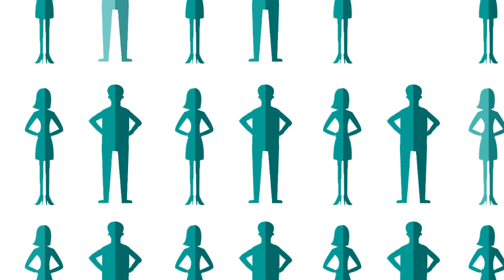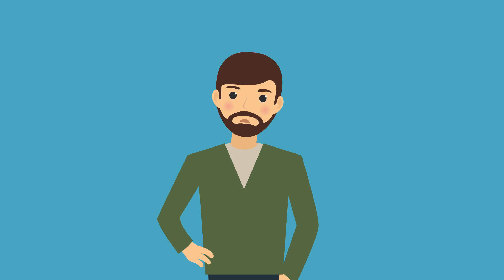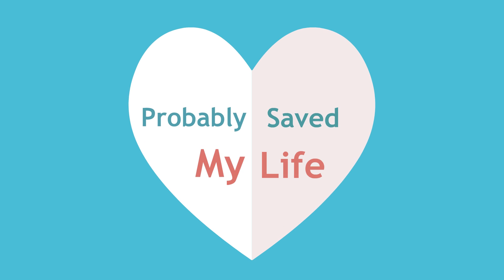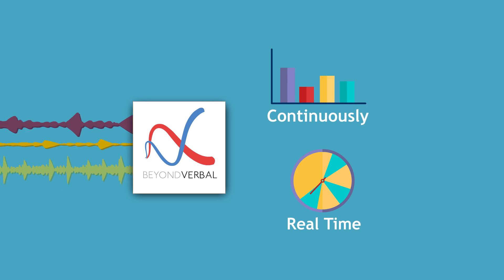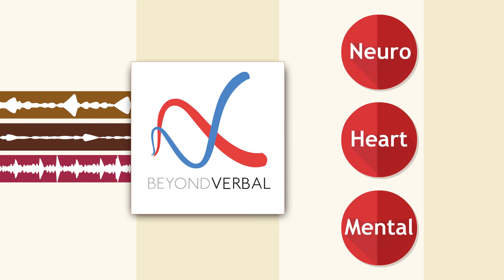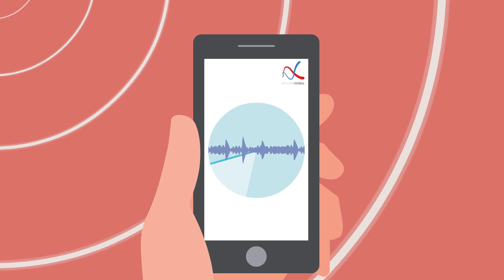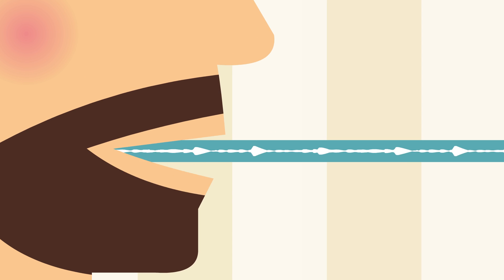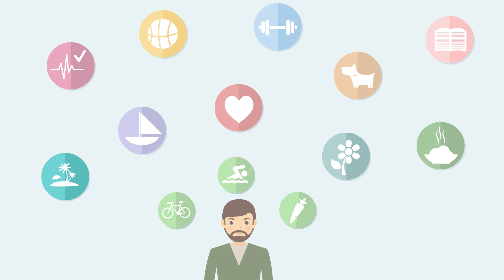Introducing Beyond Verbal - Using voice to save lives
Since its launch in 2012, Beyond Verbal has been using voice-driven emotions AI to dramatically change the way we can detect emotions and reveal health conditions. The only input needed is the human voice, making this technology non-intrusive, passive and cost effective. Beyond Verbal’s technology has been developed based on ongoing research into the science of emotions that started in 1995. By combining the company’s patented technology with its proprietary machine learning-based algorithms and AI, Beyond Verbal is focusing on discovering vocal biomarkers, using voice to save lives.